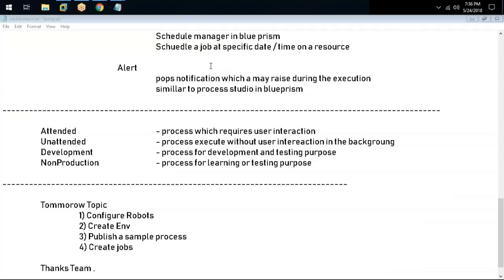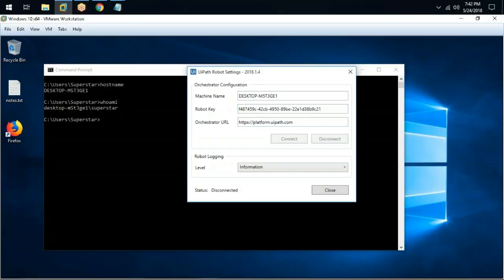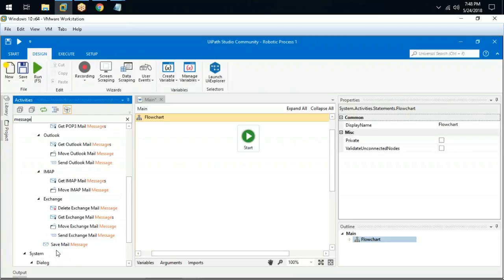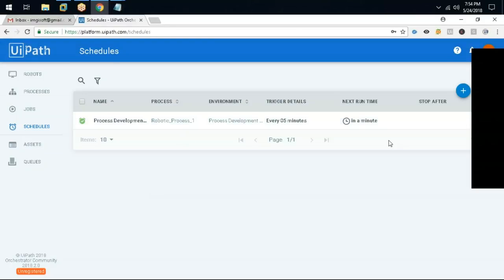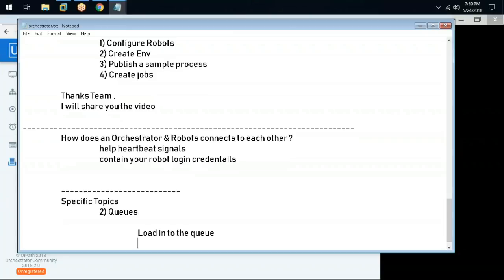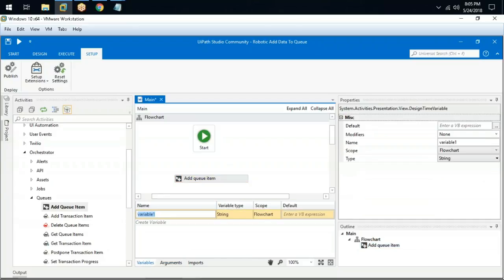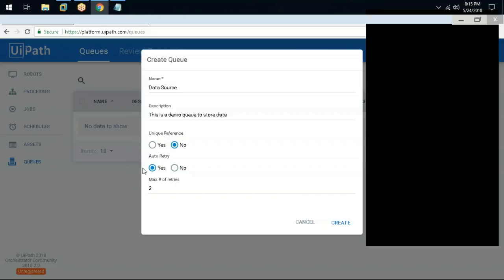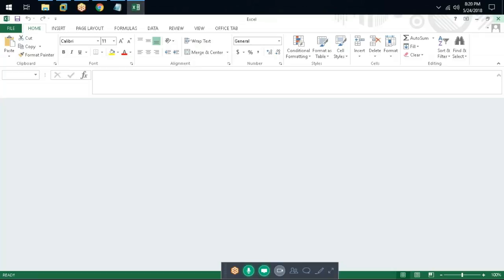UiPath Tutorial 18